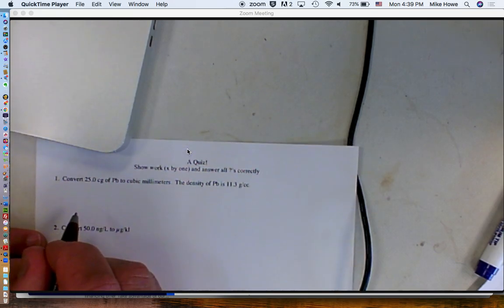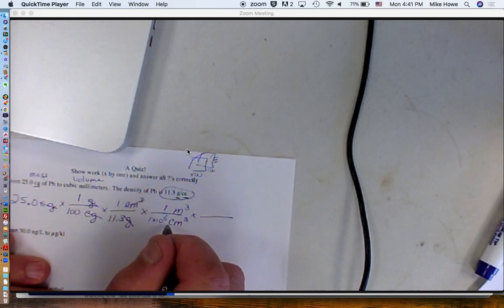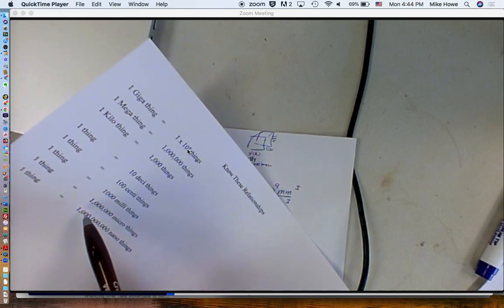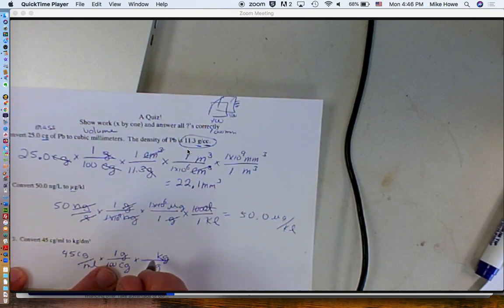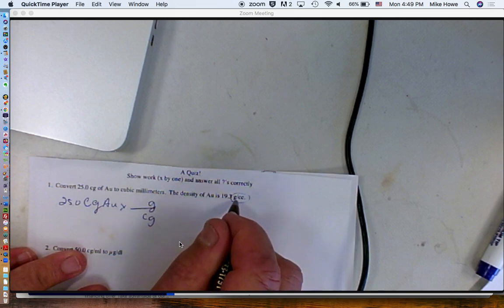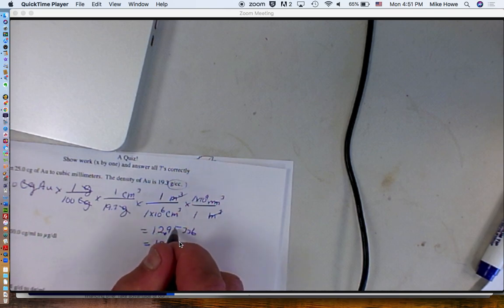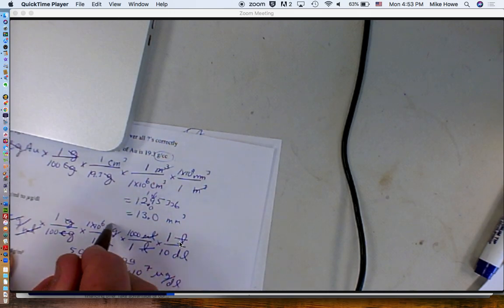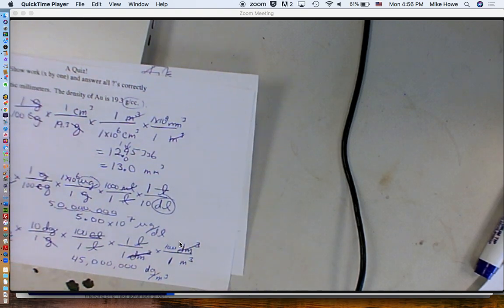Conversion Quiz 1 review